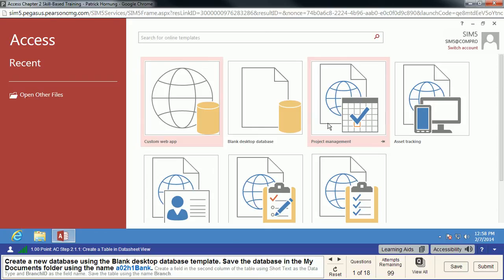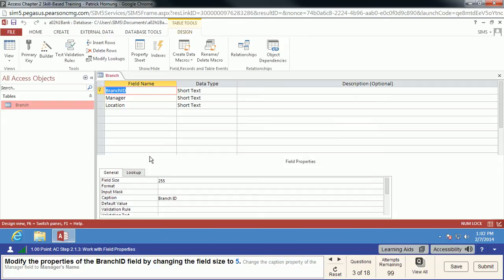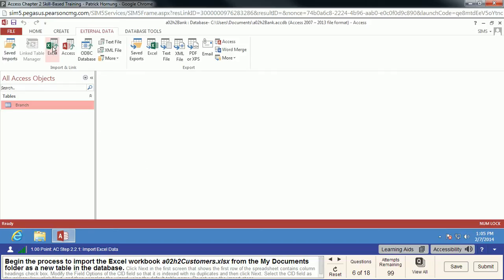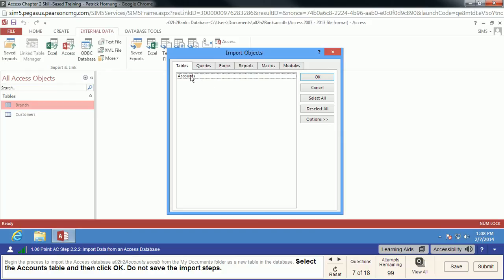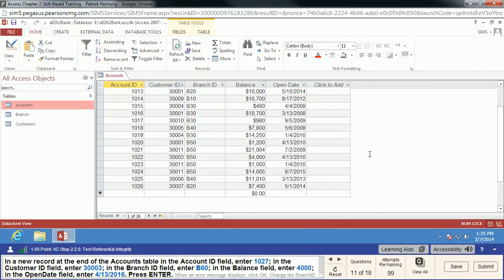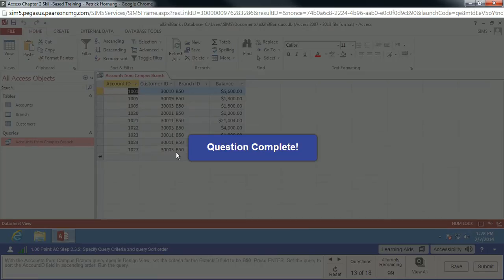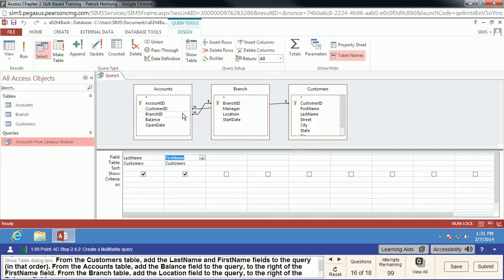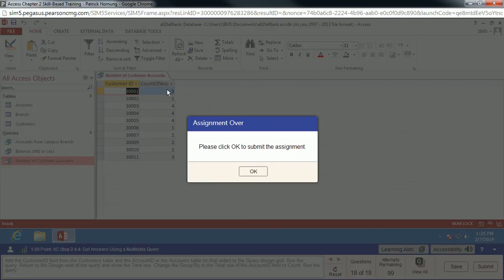Access Chapter 2 Skill-Based Training Walkthrough & Troubleshooting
This video goes step by step through the entire Access Chapter 2 Skill-Based Training, including some explanations of the various features.